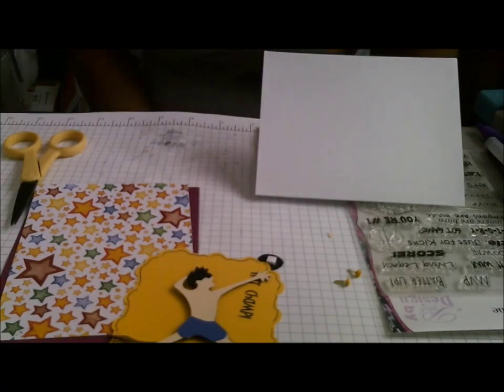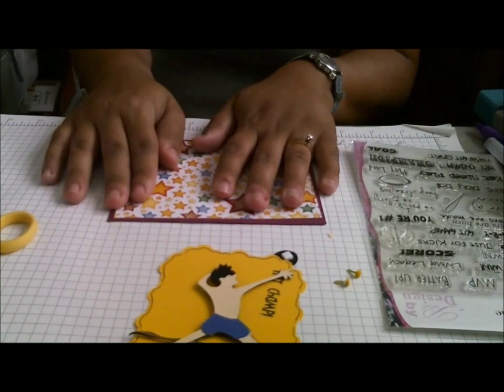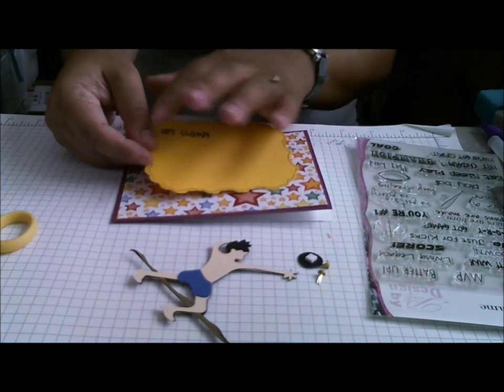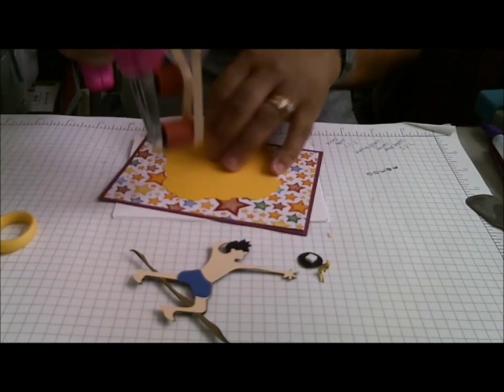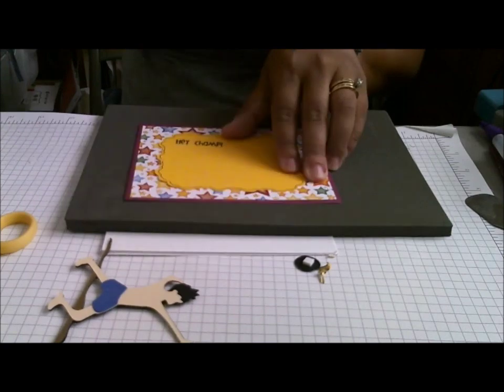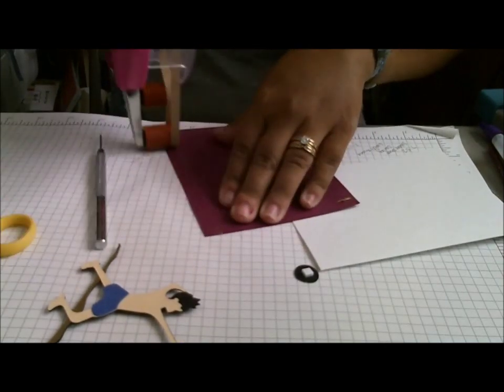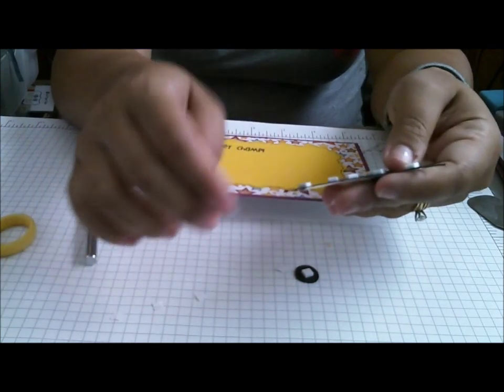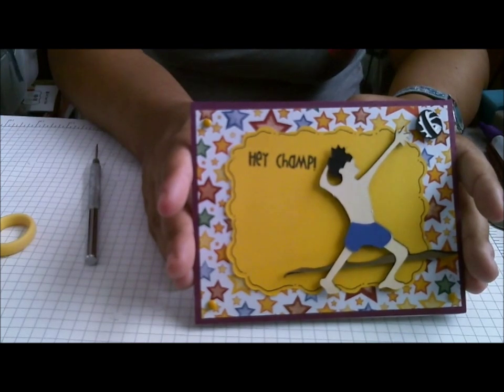Fun in the Sun Cricut Card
A card made using my Cricut and the Fun in the Sun Cricut Cartridge. For more ideas be sure to visit my Cricut Cards Playlist